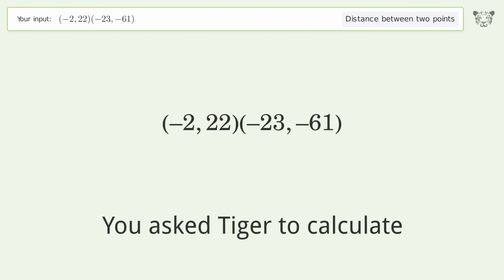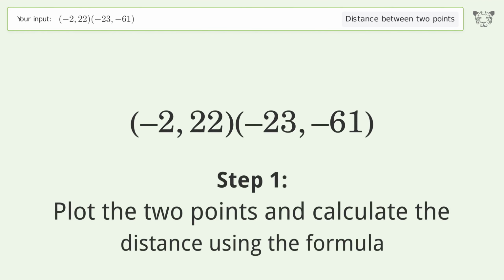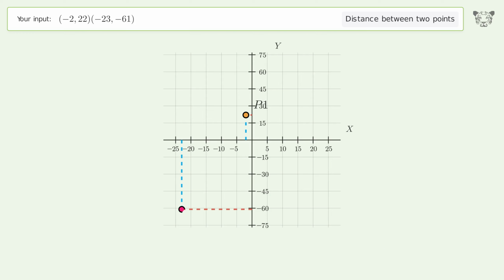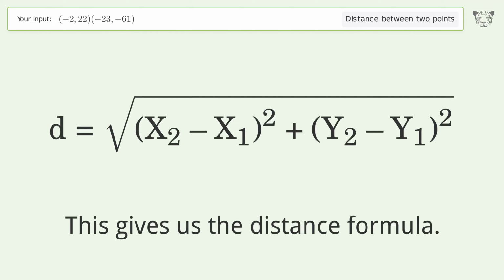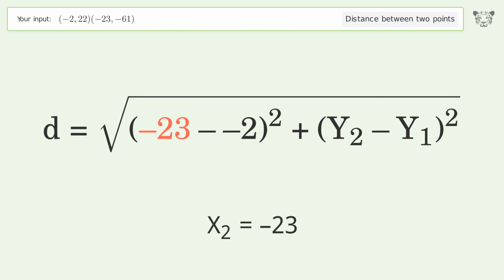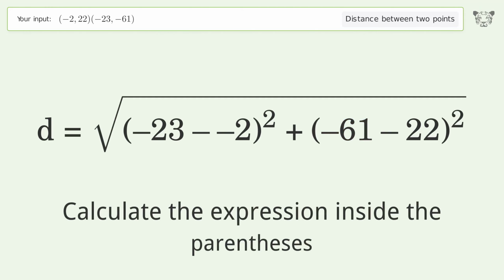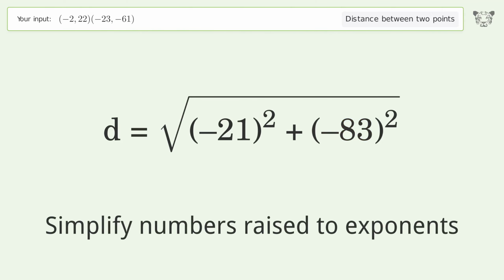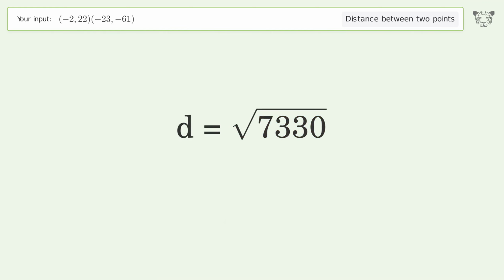Find the distance between two points p1 (-2,22) and p2 (-23,-61): Step-by-Step Video Solution